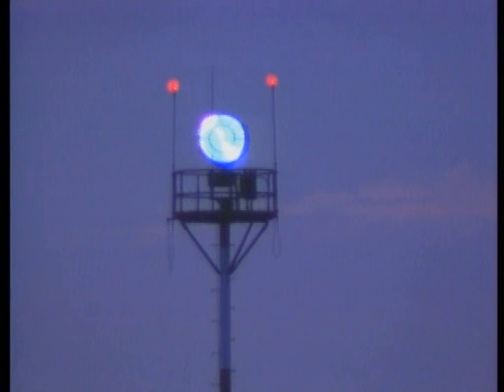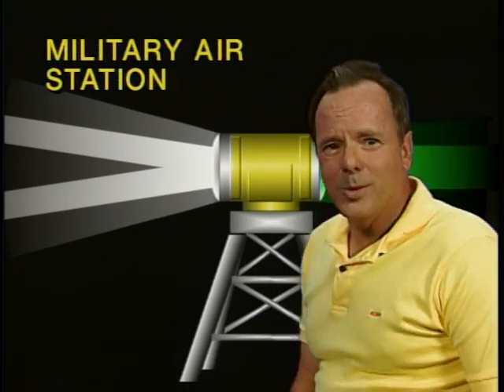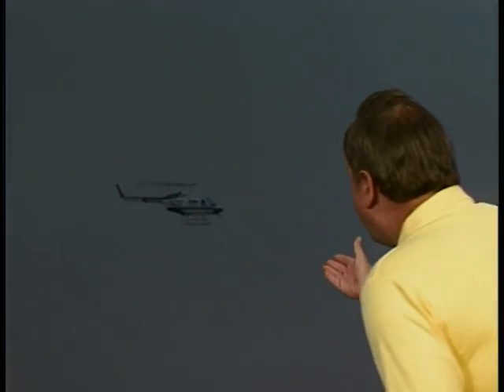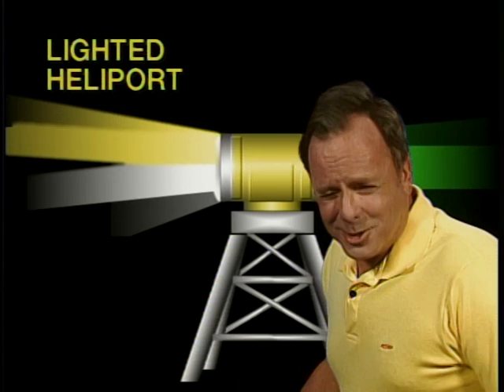horizon 26 1